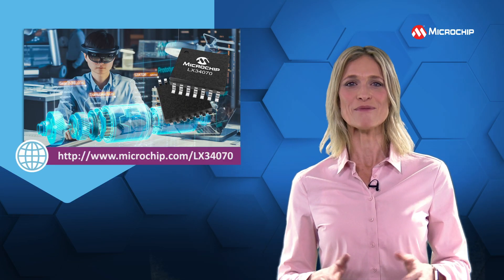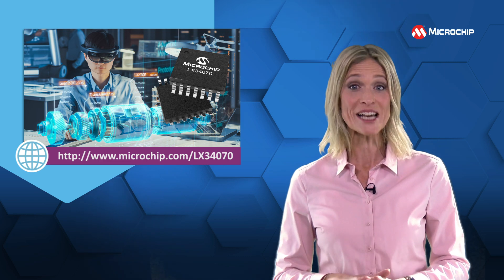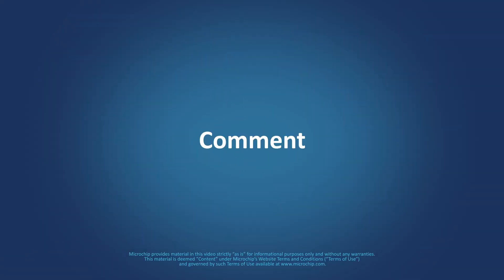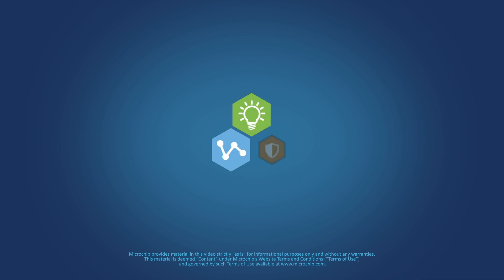EV Motor Control With ISO 26262-Compliant Inductive Position Sensor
Inductive position sensors introduce a solution for ISO 26262-compliant EV motor control. [MNV500]